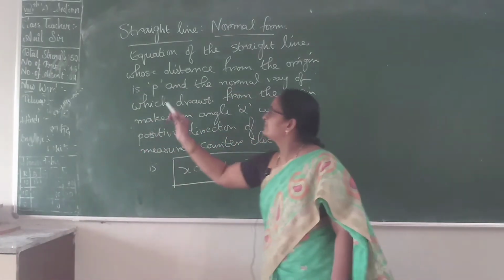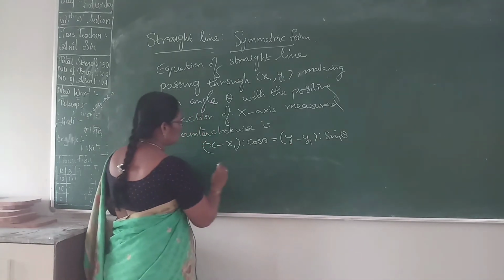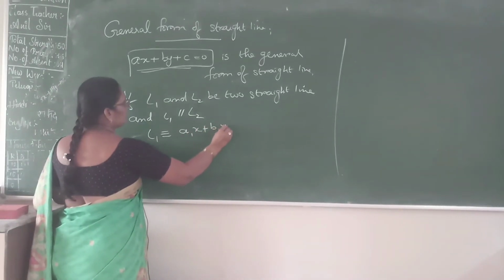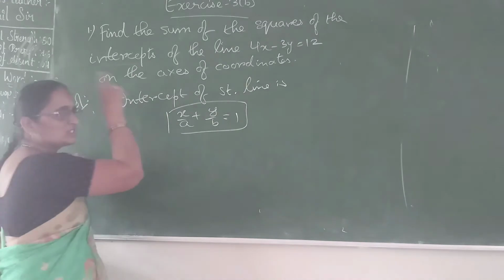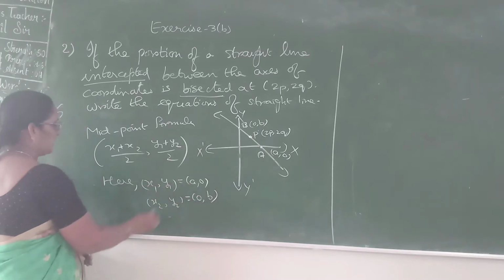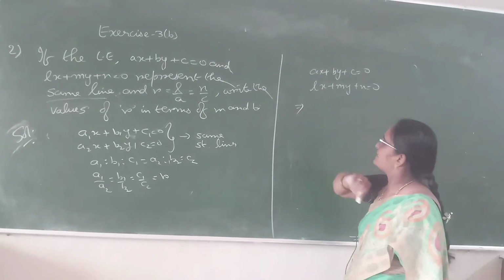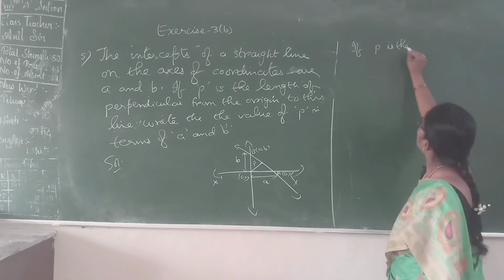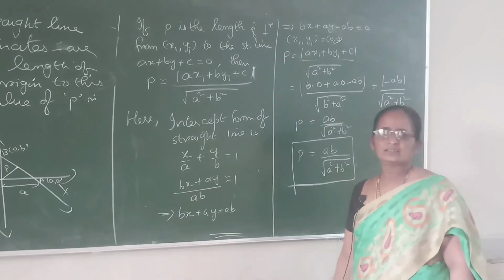MATHS 1B STRAIGHT LINES EXERCISE - 3(B)